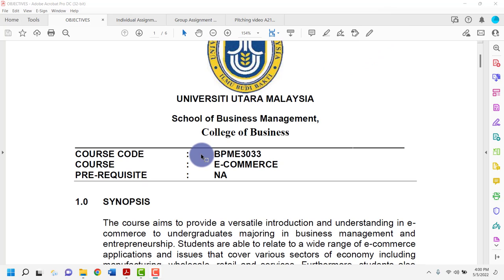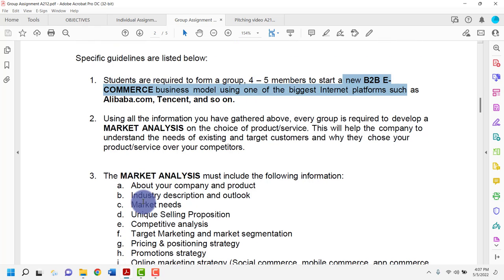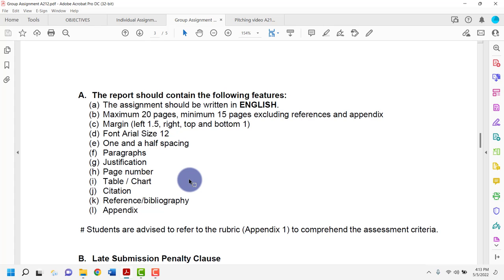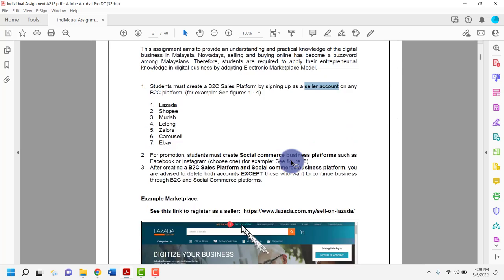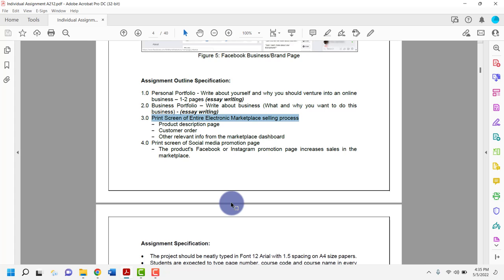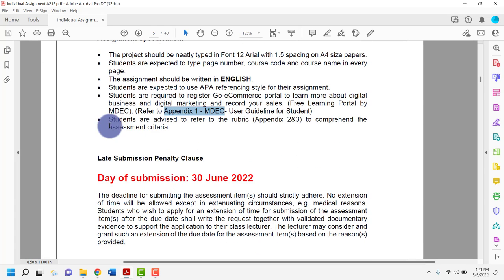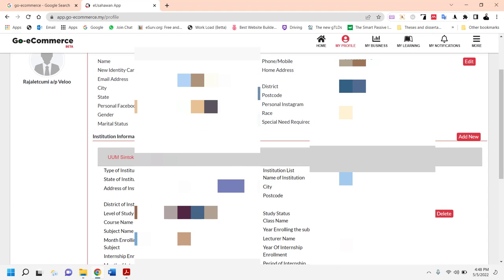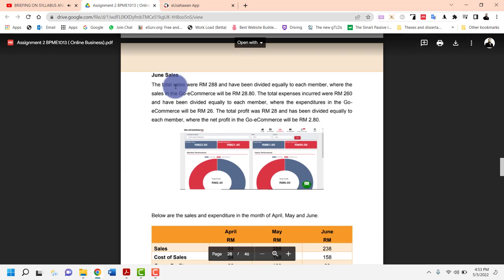BRIEFING ON SYLLABUS AND ASSIGNMENT: A212 BPME3033 Electronic Commerce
Syllabus and assignments for A212 semester  explained!!!

Watch this video to understand what you should do for class BPME3033 Electronic Commerce